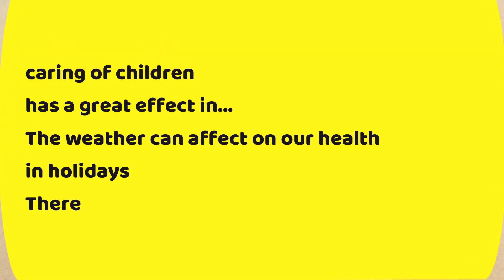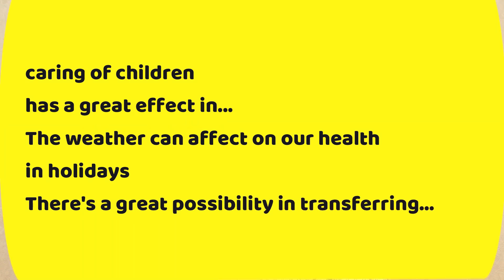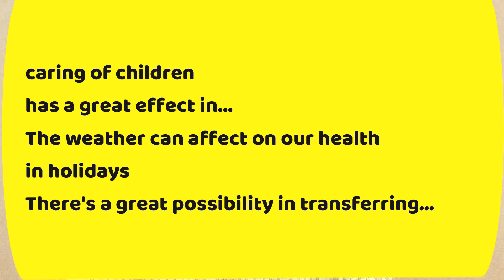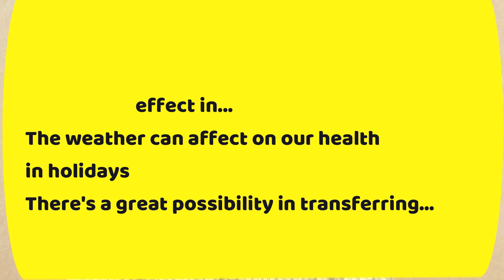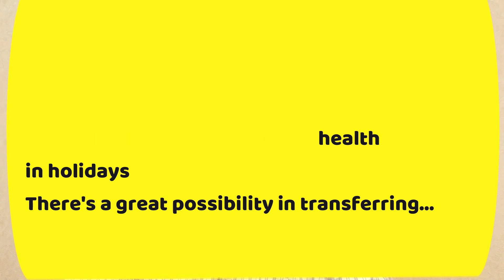Academic Writing 08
Academic writing series is made to highlight and analyze common mistakes in essay writing. Some videos shed light on one single type of mistake, while others discuss an entire essay.